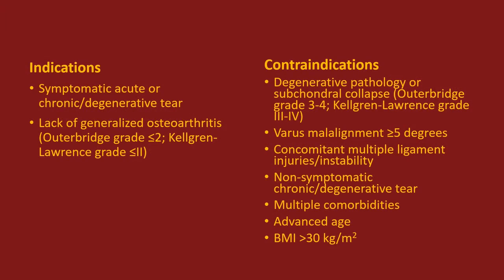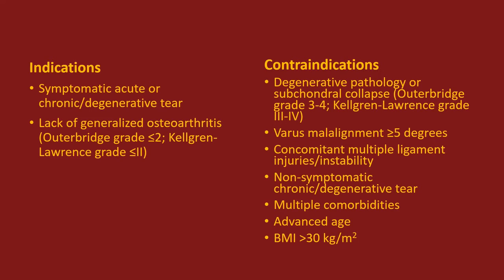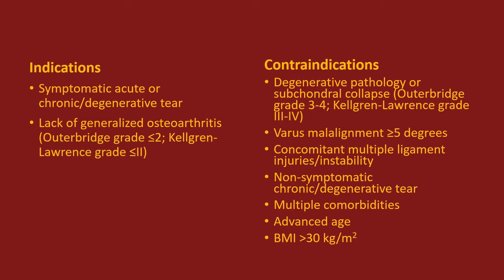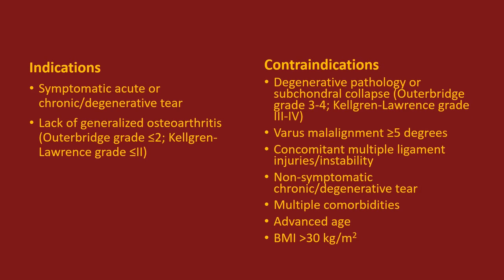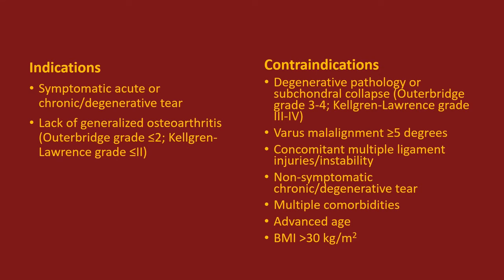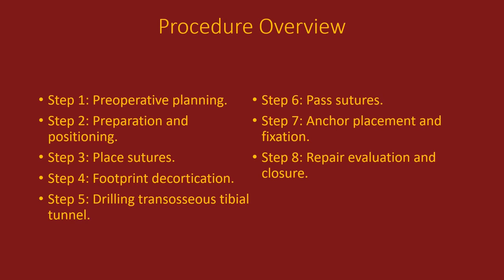Arthroscopic Transosseous Repair of a Medial Meniscal Posterior-Root Tear: Procedure Overview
Video 1 of 10 from the JBJS EST article, Arthroscopic Transosseous Repair of a Medial Meniscal Posterior-Root Tear, by Nicholas P. Gannon, Kelsey L. Wise, Jeffrey A. Macalena. Published October 7, 2021.

Subspecialties: Knee, Sports Medicine

Background: Meniscal root tears are soft-tissue and/or osseous injuries characterized by an avulsion of, or tear within 1 cm of, the native meniscal insertion1. These injuries account for 10% to 21% of all meniscal tears, affecting nearly 100,000 patients annually. Medial meniscal posterior-root tears (MMPRTs) expose the tibiofemoral joint to supraphysiologic contact pressure, decreased contact area, and altered knee kinematics similar to a total meniscectomy3. This injury predisposes the patient to exceedingly high rates of osteoarthritis and total knee arthroplasty secondary to an inability to resist hoop stress4. The arthroscopic transosseous repair of an MMPRT is described in the present article.

Description: (1) Preoperative evaluation, including patient history, examination, and imaging (i.e., radiographs and magnetic resonance imaging). (2) Preparation and positioning. The patient is placed in the supine position, and anteromedial and anterolateral portals are created. (3) Placement of sutures. Two simple cinch sutures are placed into the posterior horn, within approximately 5 mm of each other. (4) Footprint decortication. Remove articular cartilage from the native root insertion site. (5) Drilling of the transosseous tibial tunnel. Introduce a tibial tunnel guide over the decorticated base, set guide to 45° to 50°, place a 2-cm vertical incision over an anteromedial tibial guide footprint, advance a 2.4-mm guide pin through the guide, and overream to 5 mm. (6) Passing of the sutures with use of a looped suture passer introduced retrograde through the tibial tunnel to retrieve sutures. (7) Anchor placement and fixation. Apply maximum suture traction, drill a second aperture 0.5 to 1.0 cm distal to the original aperture on the anteromedial aspect of the tibia, pass the suture ends through the anchor, and fix the anchor into the aperture. (8) Repair evaluation and closure. Note the position and stability of the meniscal root relative to the native footprint. Standard closure in layers is performed.